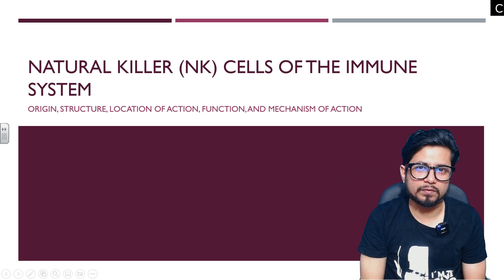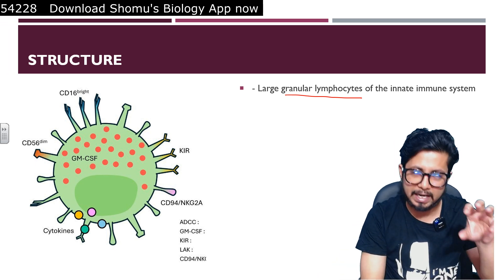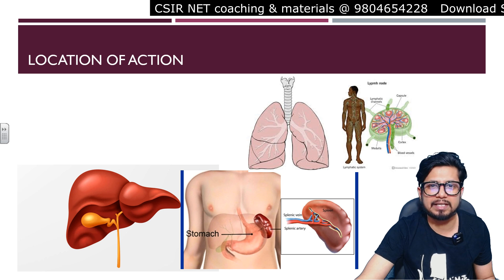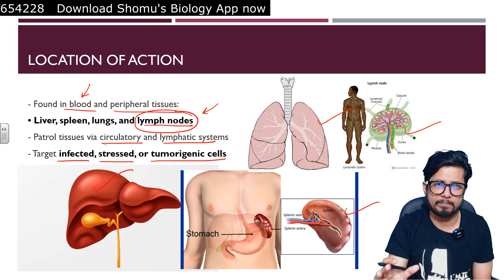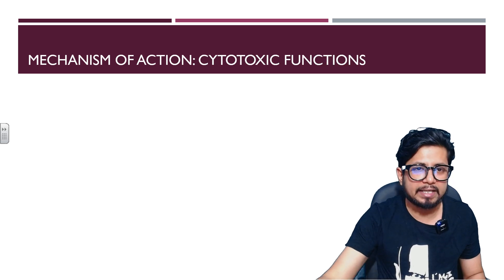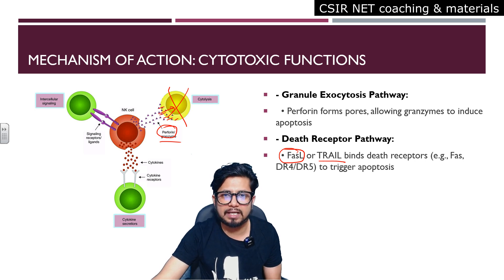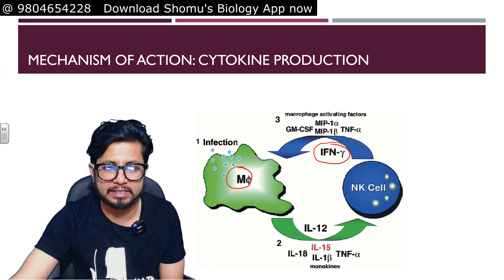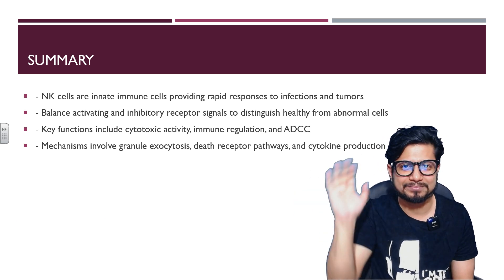Natural killer cells immunology | NK cells structure and function | Role in immunity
Natural killer cells immunology | NK cells structure and function - This lecture explains Natural killer cells immunology | NK cells structure and function.